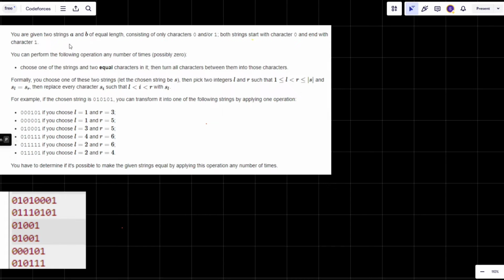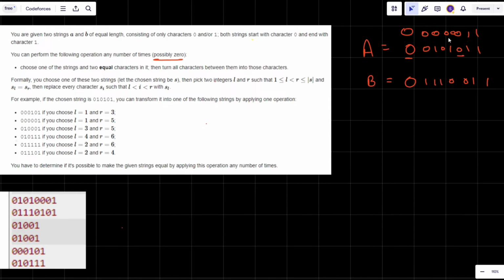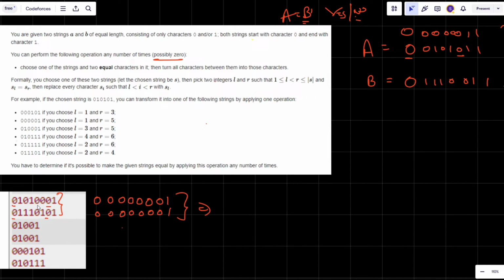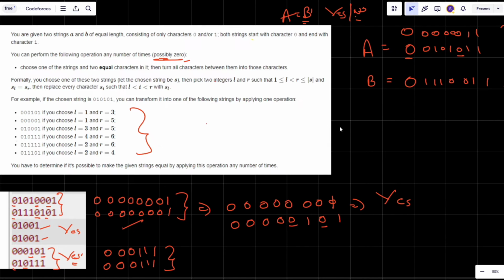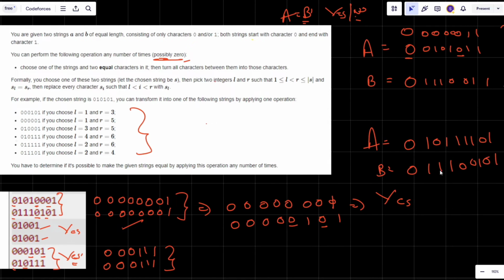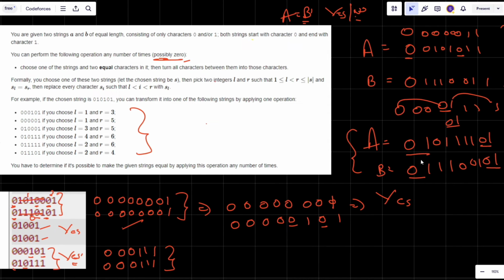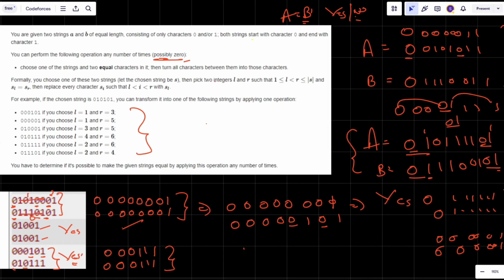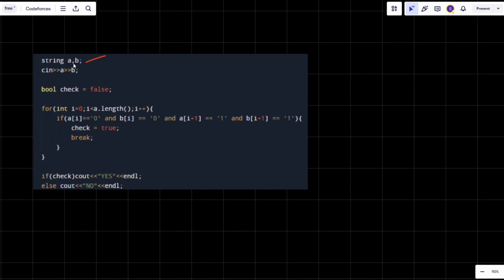Two Binary Strings | Educational Codeforces Round 154 (Rated for Div. 2) | Codeforces 1861B Solution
Problem Statement : You are given two strings a and b of equal length, consisting of only characters 0 and/or 1; both strings start with character 0 and end with character 1. You can perform the following operation any number of times (possibly zero) i.e. choose one of the strings and two equal characters in it; then turn all characters between them into those characters. You have to determine if it's possible to make the given strings equal by applying this operation any number of times.

00:00 : Introduction
00:11 : Understanding Approach
07:59 : Coding

Educational Codeforces Round 154 (Rated for Div. 2)